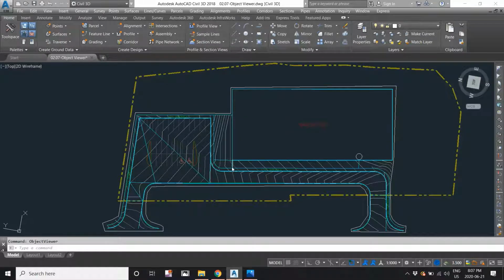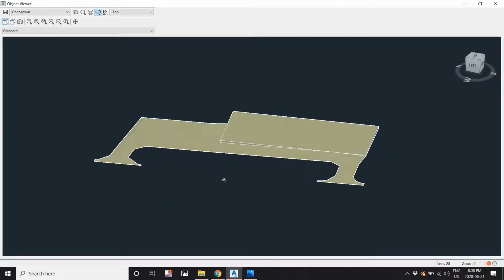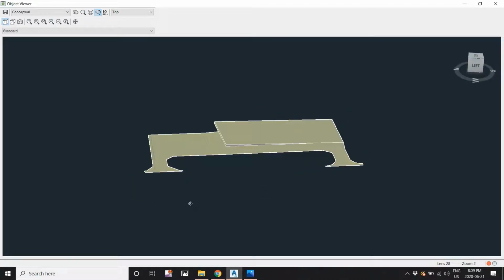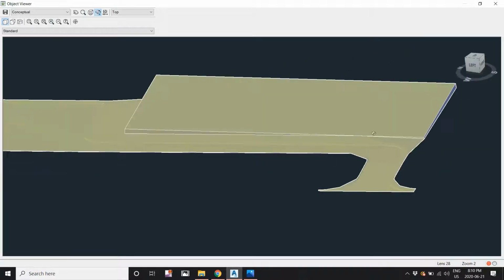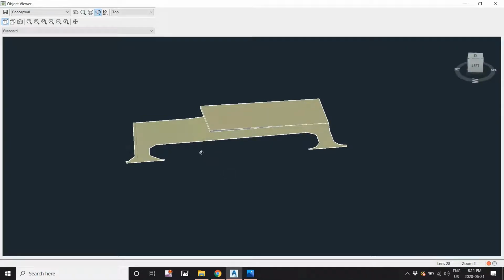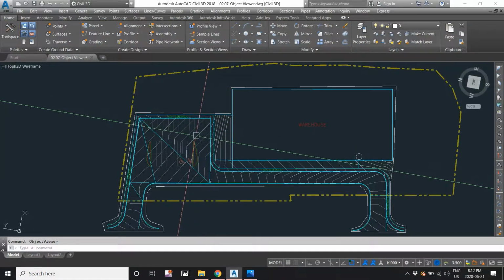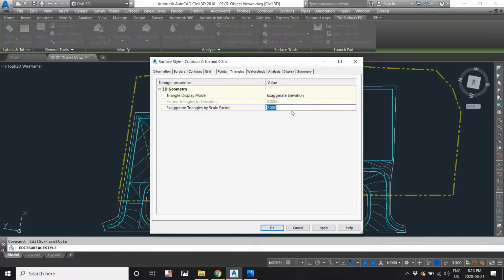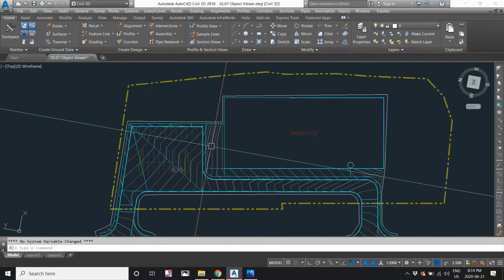02 07 Object Viewer